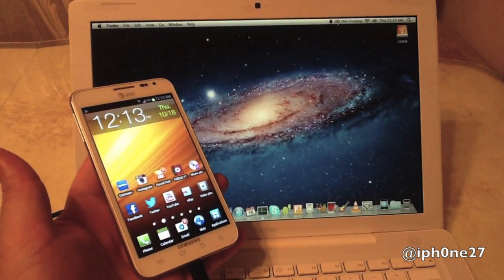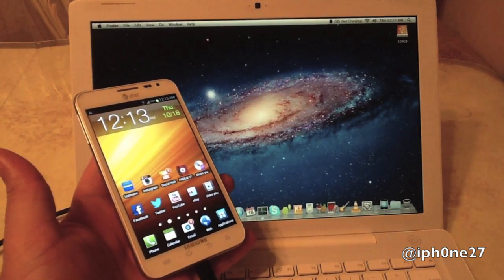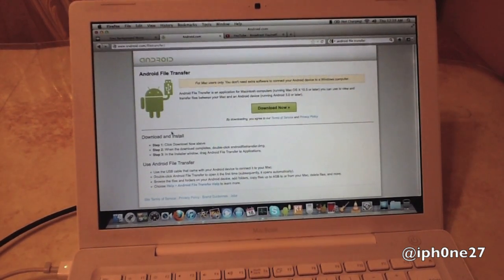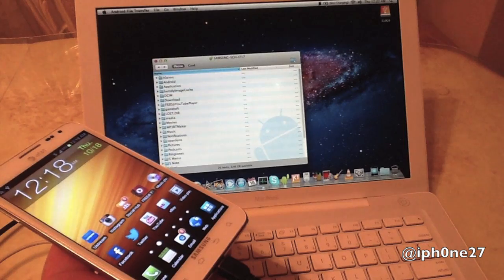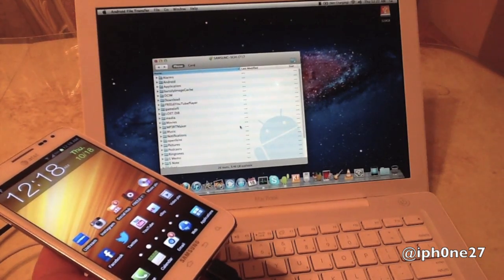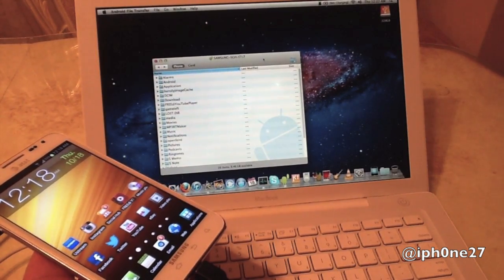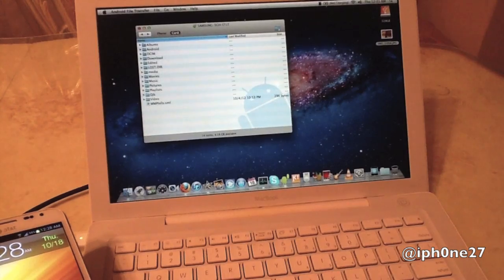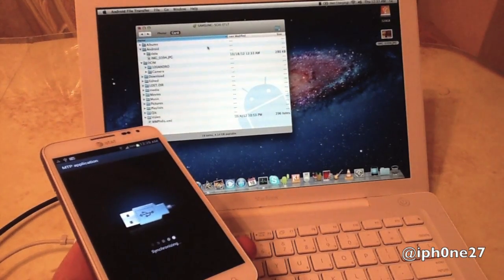How to Transfer Files on a Mac Using Samsung Galaxy Note ANY Android device w/Link